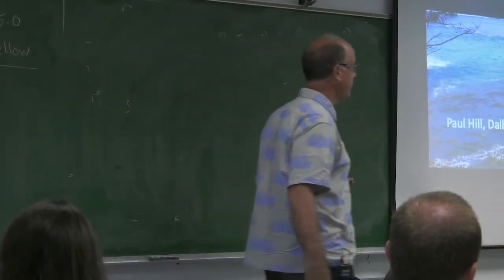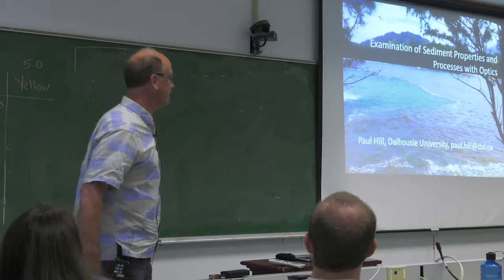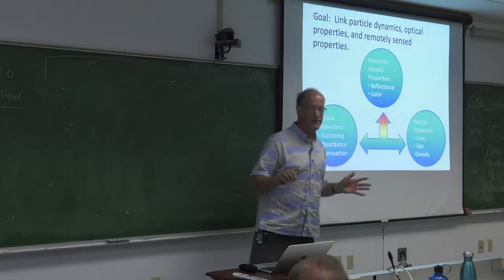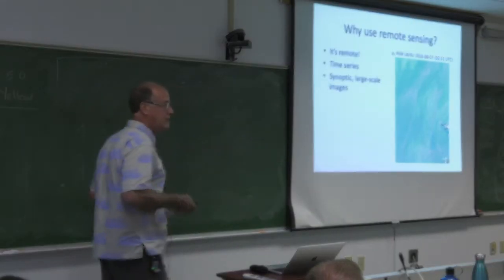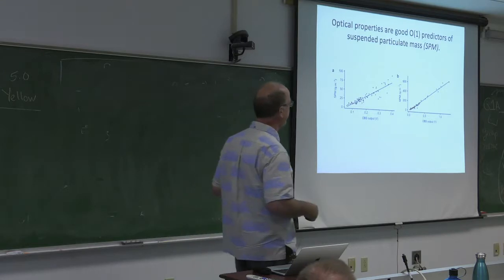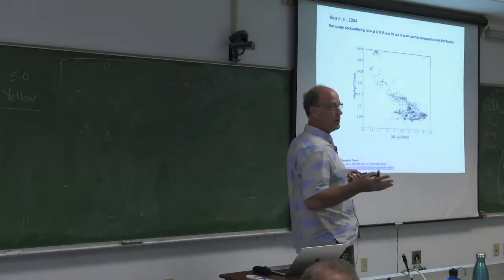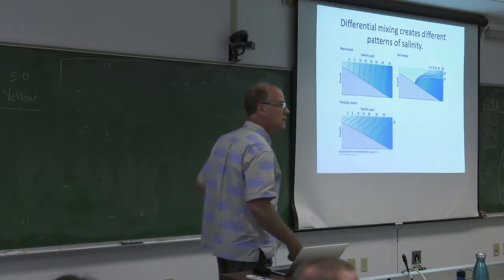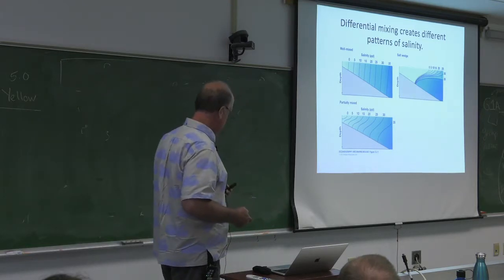Ocean Optics 2019: Lecture 23 (Paul Hill) - PART 1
Lecture 23 at the 2019 Ocean Optics Course (Darling Marine Center, UMaine). "Applications of optics to study sediments" (slides